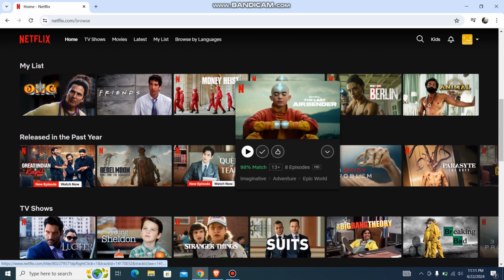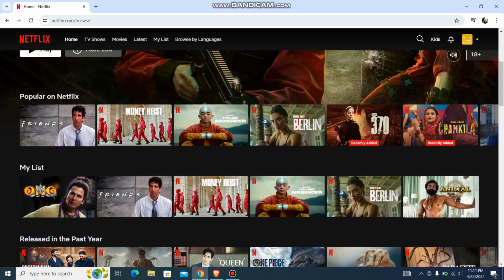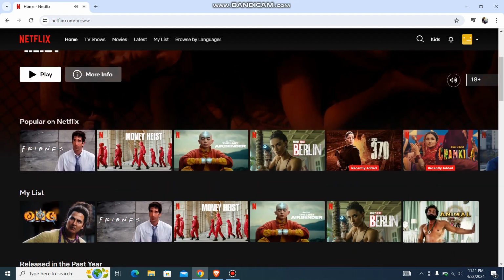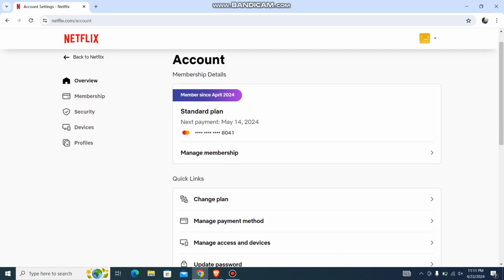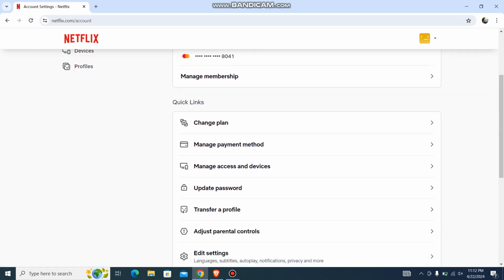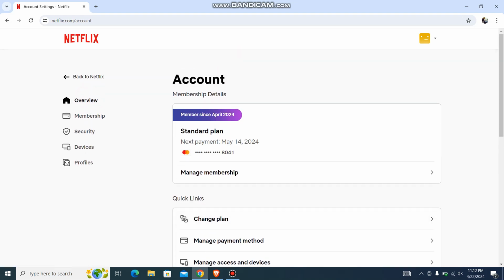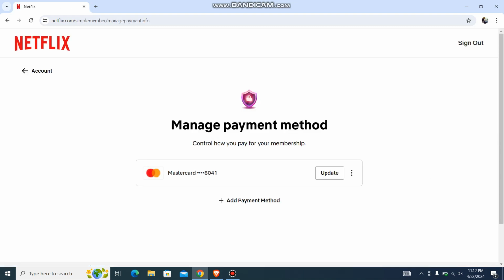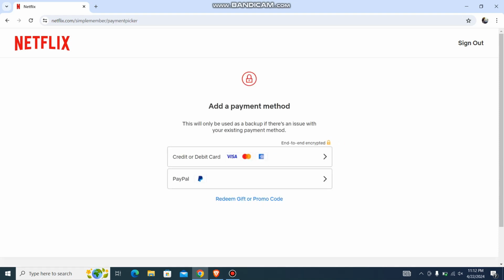How to Update Netflix Payment Method (2024) | Upgrade Netflix Payment Method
This video will guide you through the easy instructions to update your payment details directly on the Netflix website. Updating your payment method on Netflix is essential to keep your subscription active without interruption.